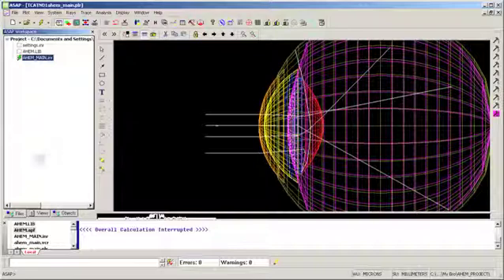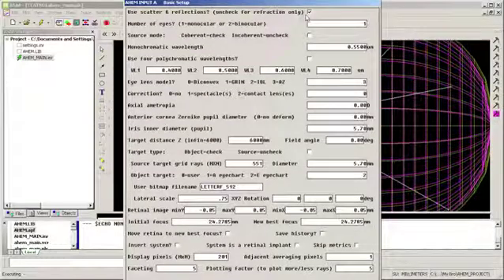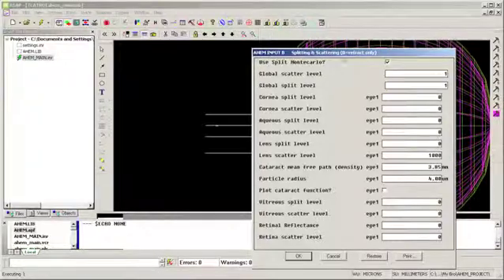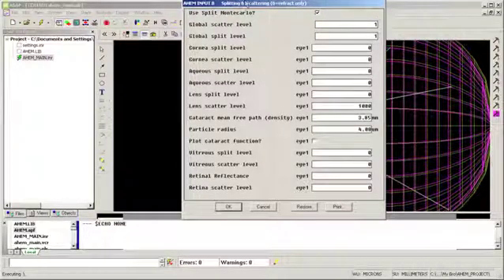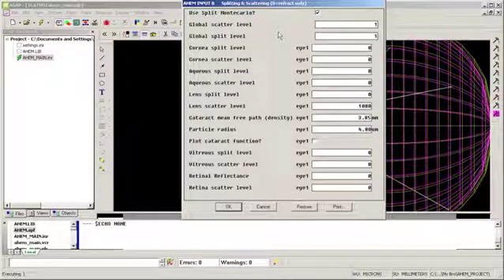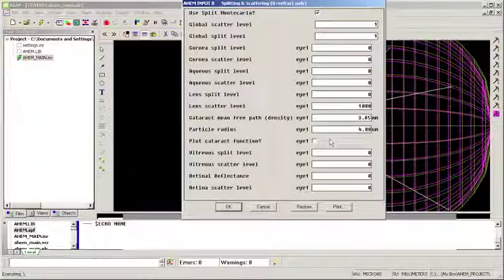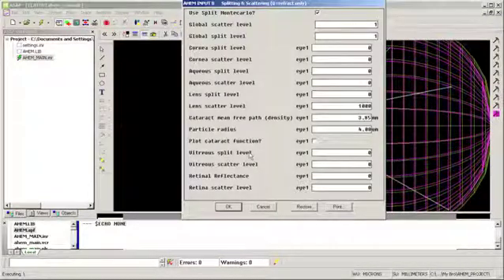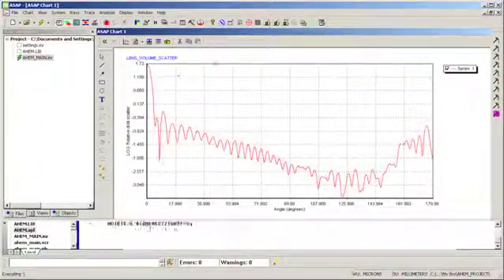Cataract Simulation in Human Eye Model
As particle density in cataract increases and particle size is constant, the retinal image Point Spread Function (PSF) is attenuated.